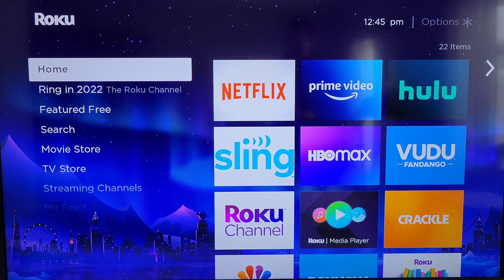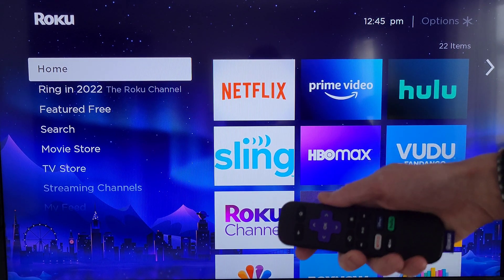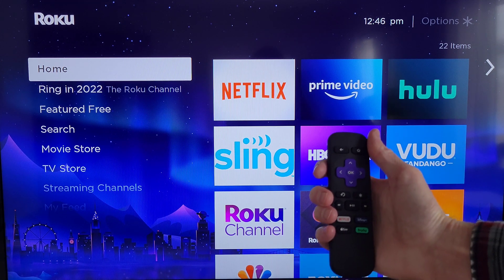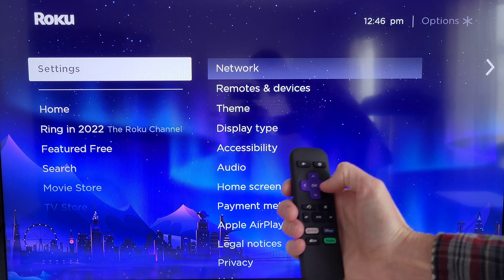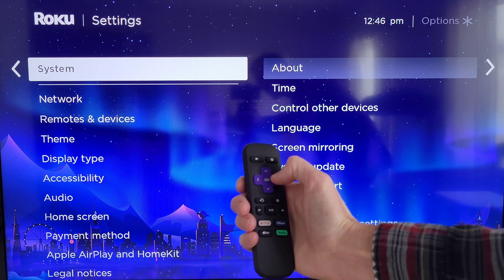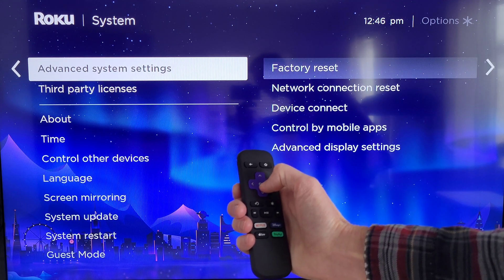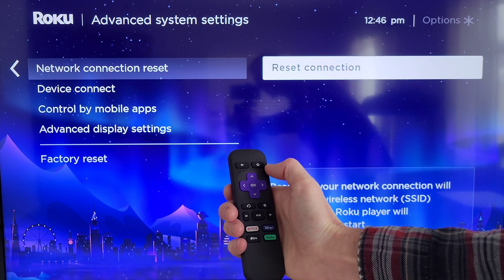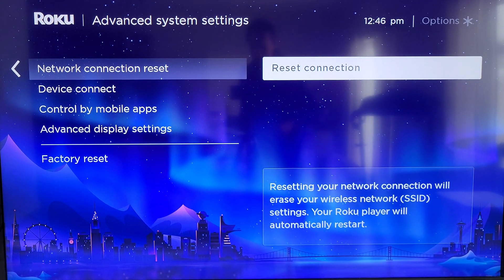How To Reset (Erase) Your Roku Wifi Connection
In this video I show you how to reset your Roku Wi-Fi connection. This will log off and sign out of your wireless router on your Roku device. I show you step by step how to erase your Roku Wi-Fi connection. This might help if you are having Wi-Fi connection problems or issues with your Roku, or if you just want to erase this information from the Roku device. I demonstrate this on the Roku Premier Device.